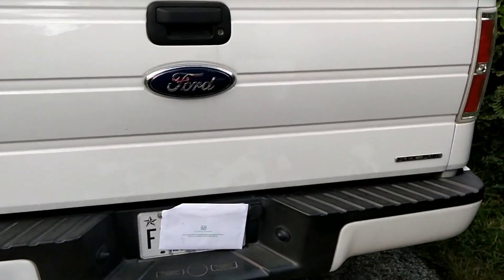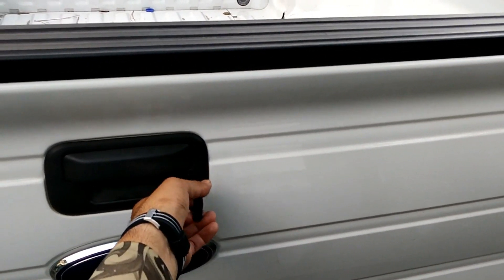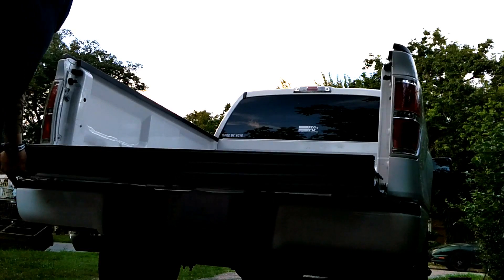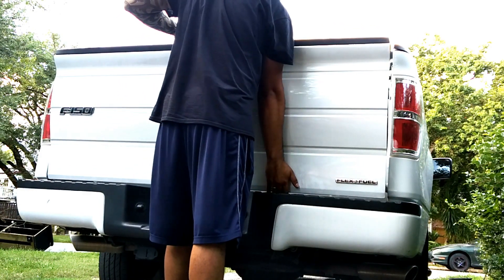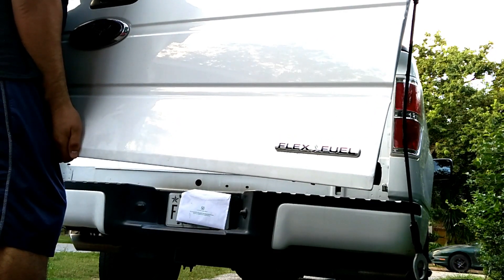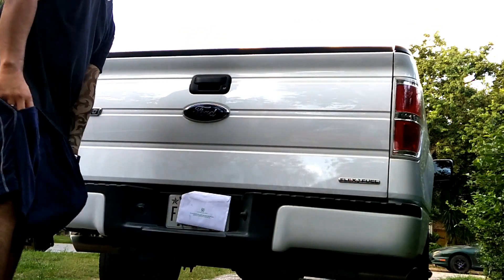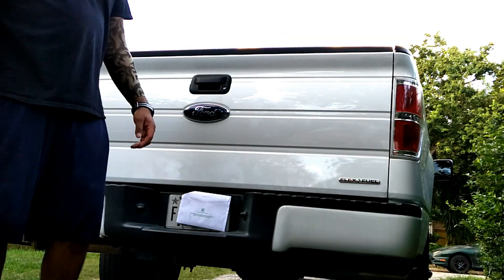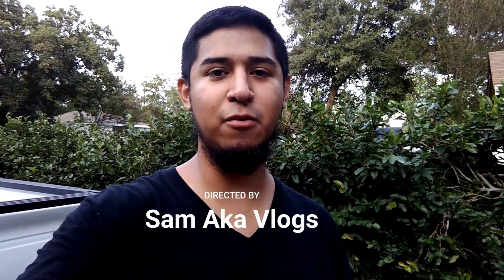How To Remove The TAILGATE On ANY Ford F-150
Follow these steps to remove your tailgate. Very easy.